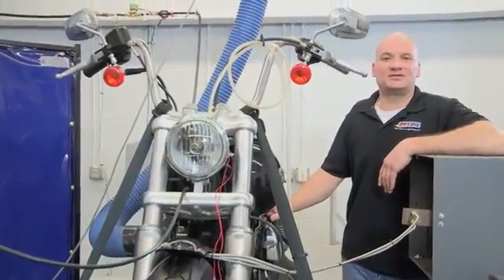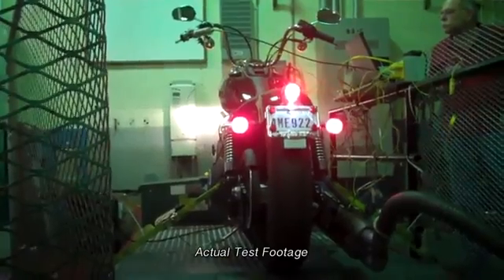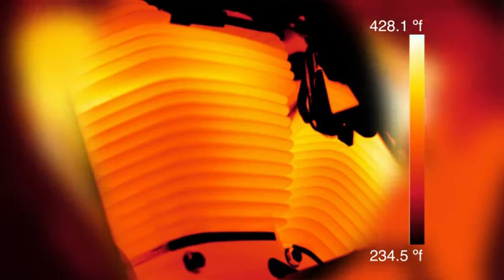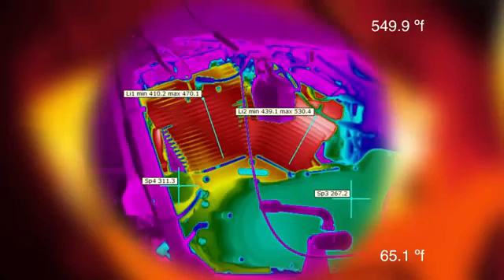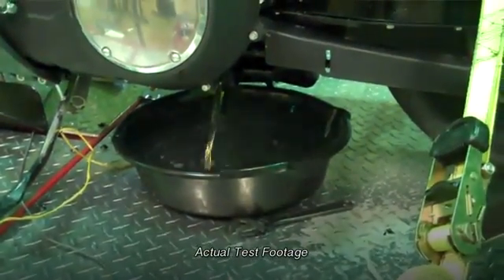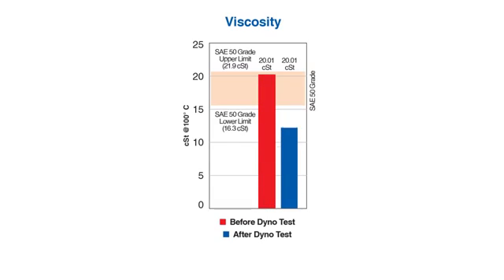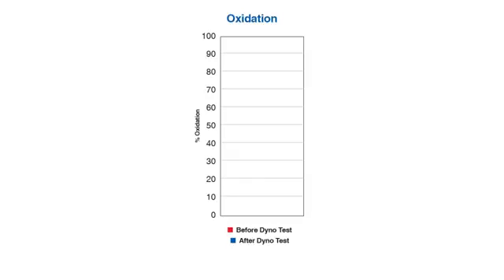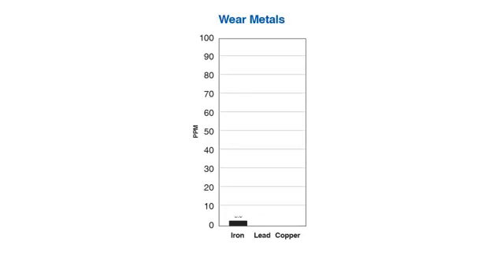Test de torture de chaleur sur l'huile amsoil MCV pour moto Harley-Davidson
Voyez les résultats de test sur l'huile Amsoil MCV pour moto, un résultat étonnant! Le test de dyno démontre la capacité d'endurance sur la chaleur extrême du moteur en V d'une moto Harley-Davidson.

Bruno Ranger
Distributeur autorisé 1702977